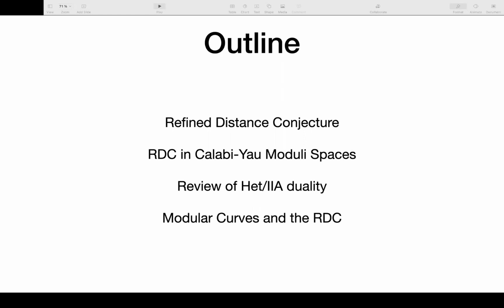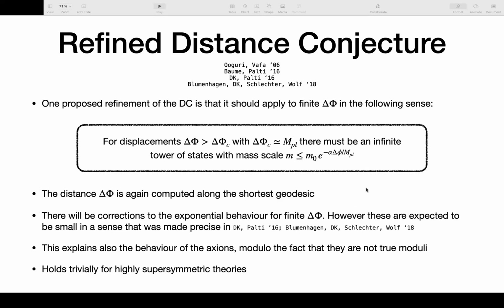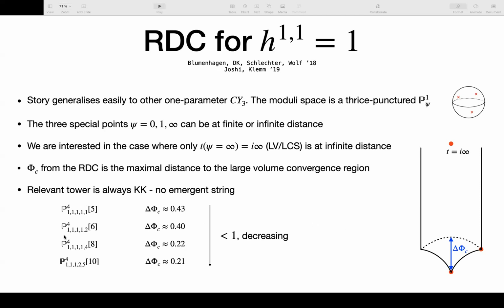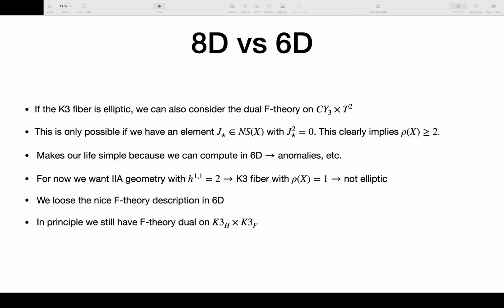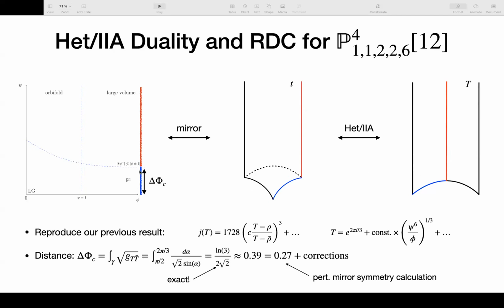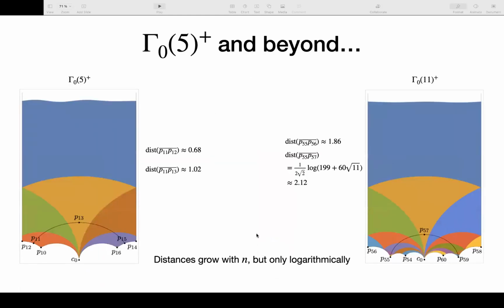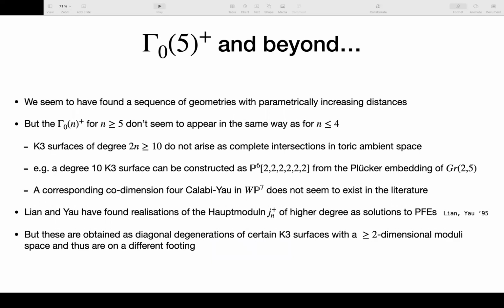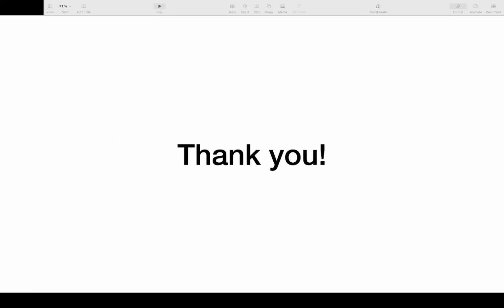Daniel Kläwer (JGU Mainz): The Refined Distance Conjecture in the N=2 Duality Web